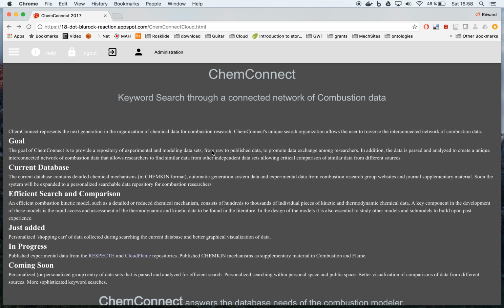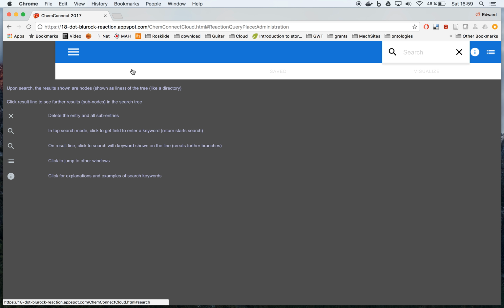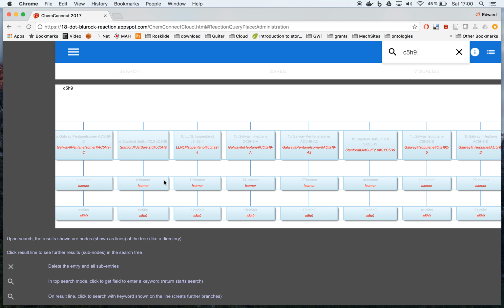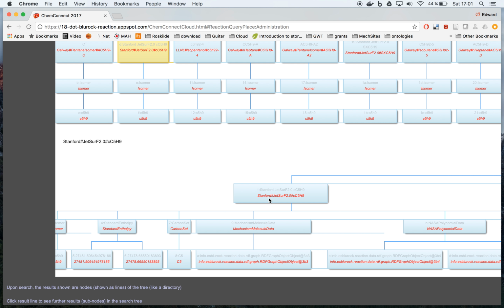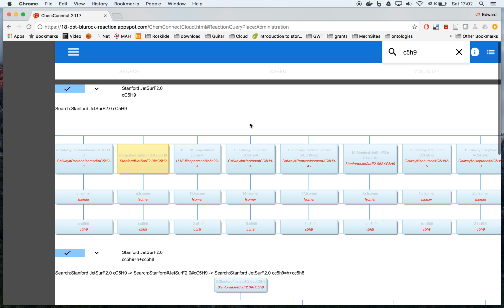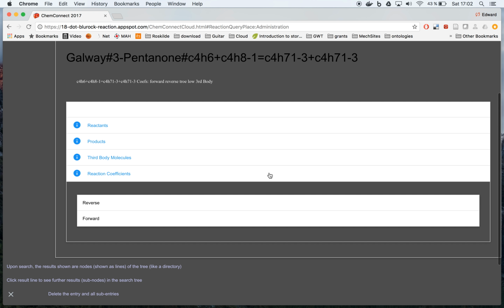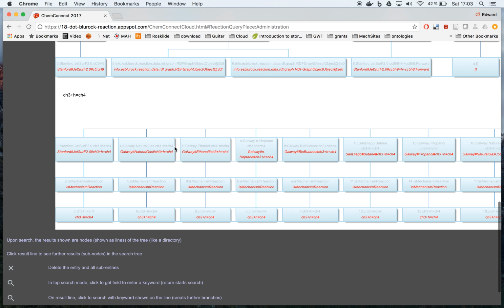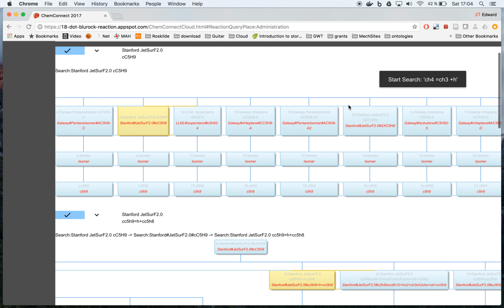ChemConnect: General searching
Using the query menu and simple searches